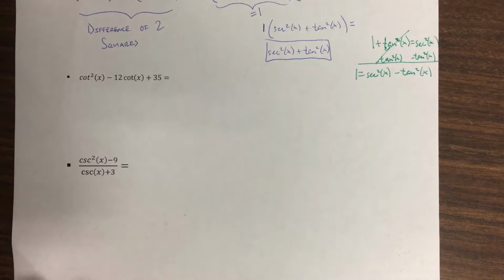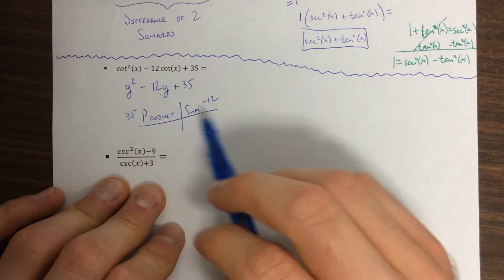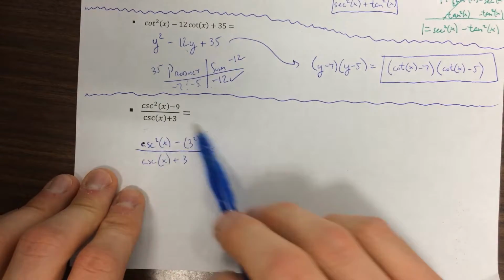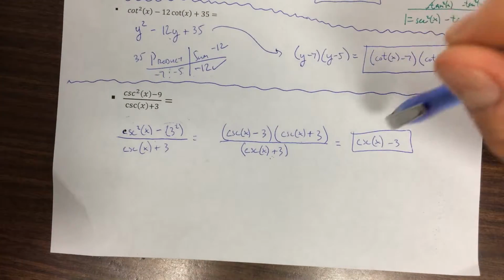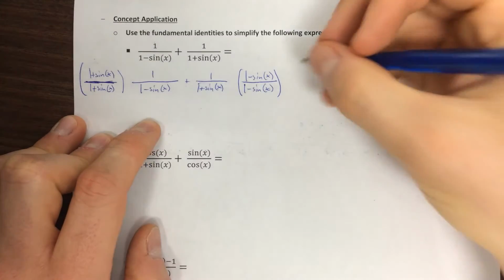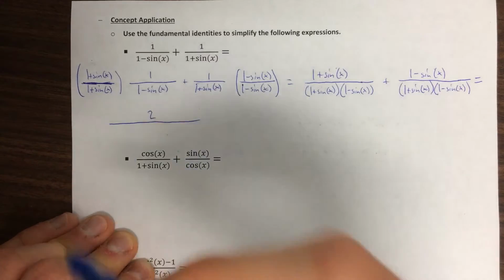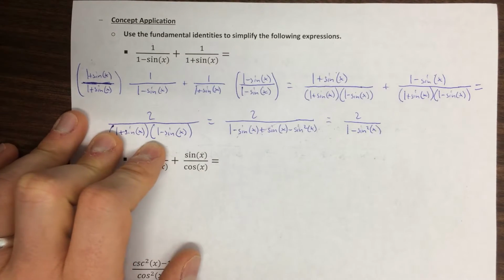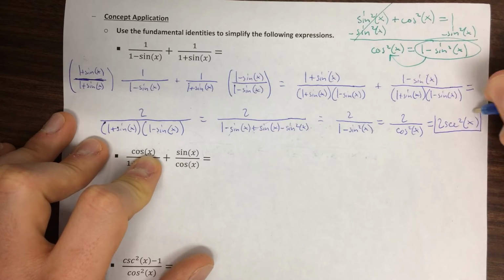11-3 and 11-4 Guided Notes (Part 2)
Factoring and Simplifying Trig Expressions